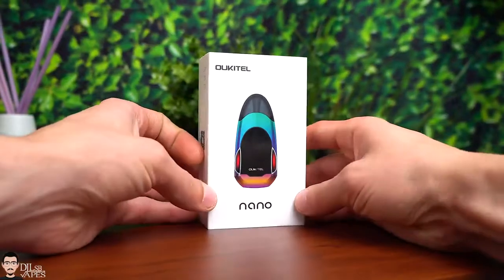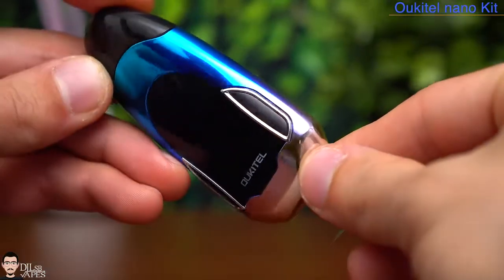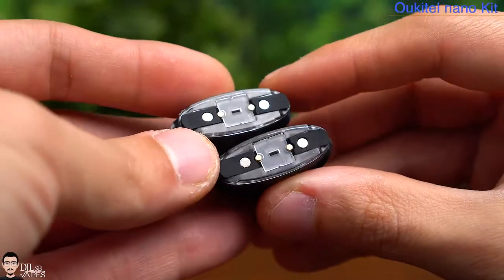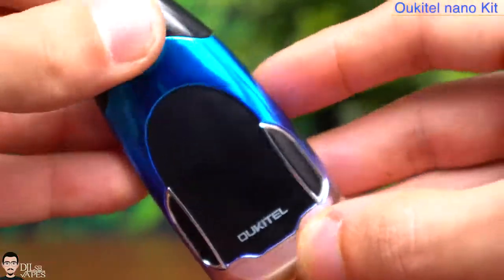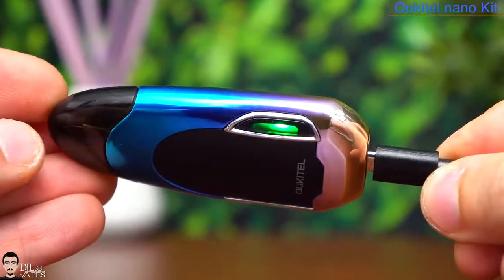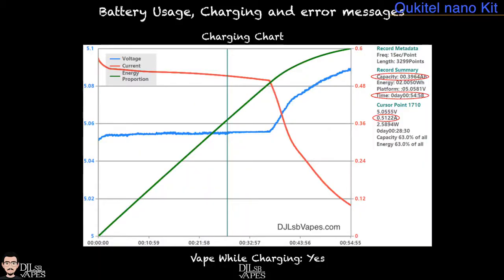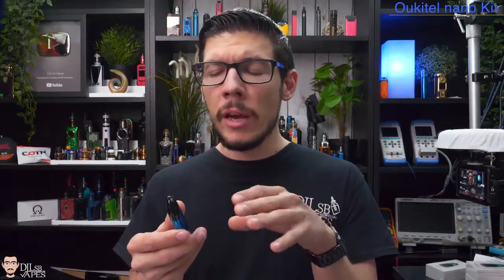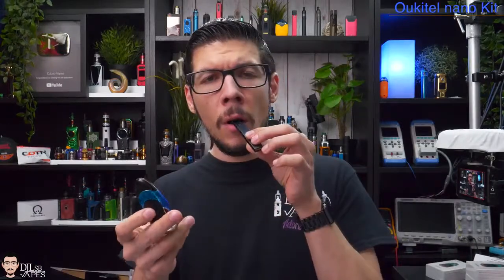Oukitel nano Kit Review